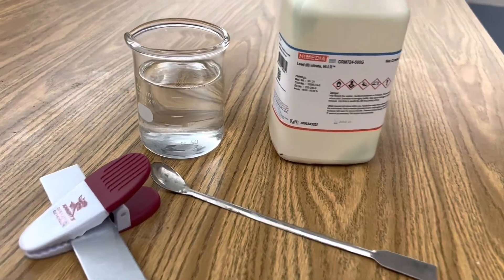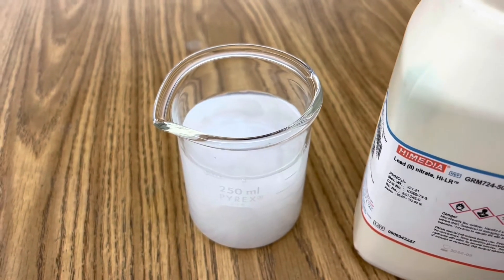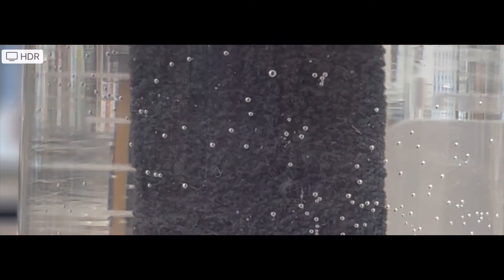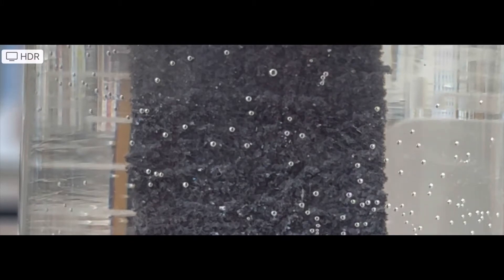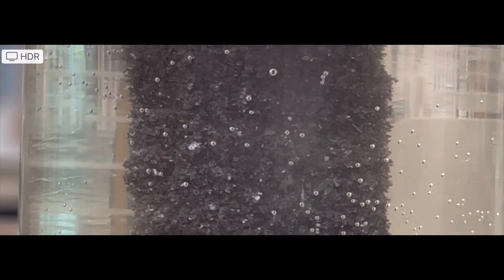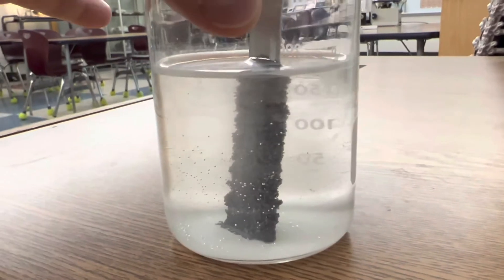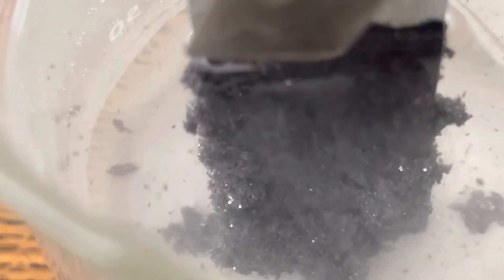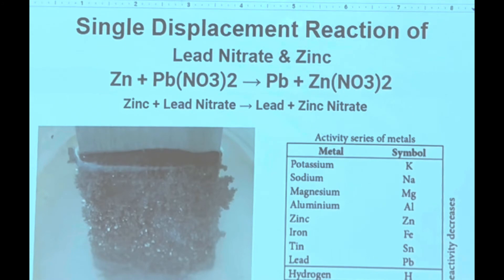Lead Crystals in RamZland!⚗️ Zn(s)+Pb(NO3)2(aq)→Pb(s)+Zn(NO3)2(aq)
Keith Ramsey demonstrates this single displacement reaction using zinc and lead nitrate. Zn(s) + Pb(NO3)2(aq) → Pb(s) + Zn(NO3)2(aq).